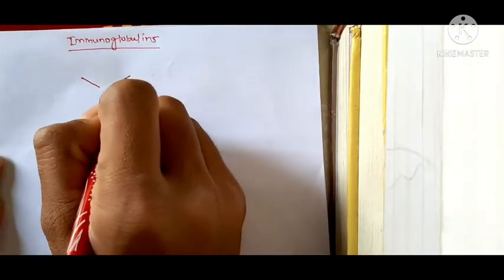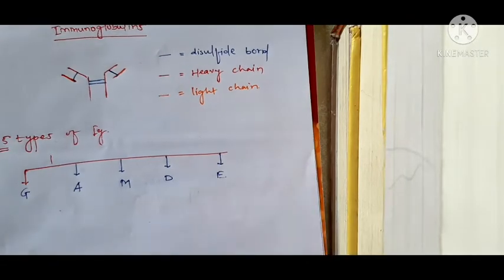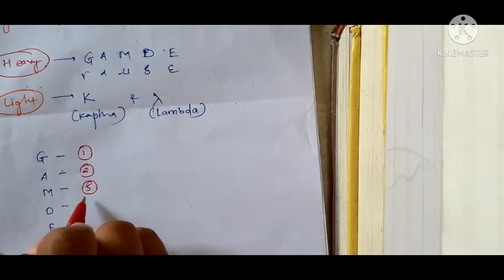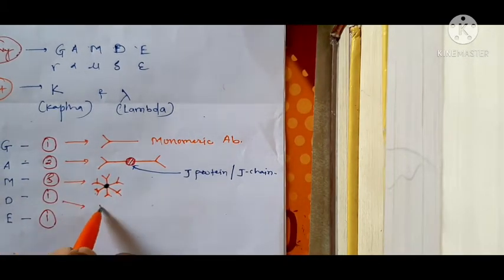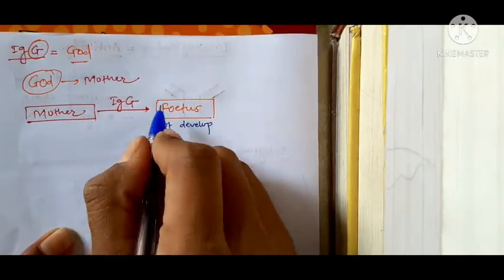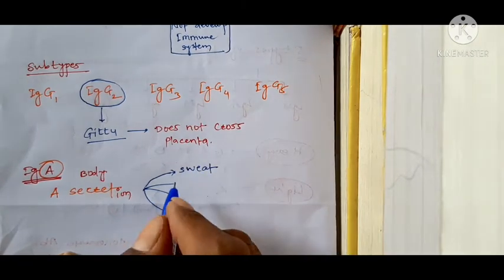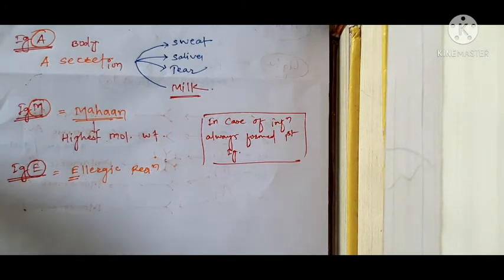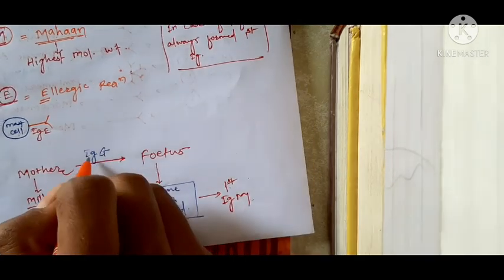IMMUNOGLOBULINS || Part 2 || Types of antibodies.